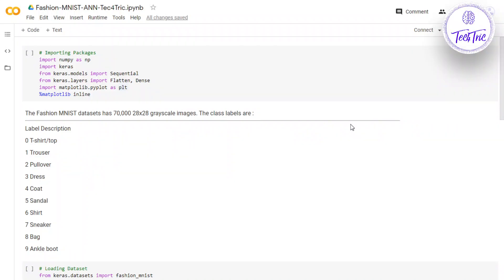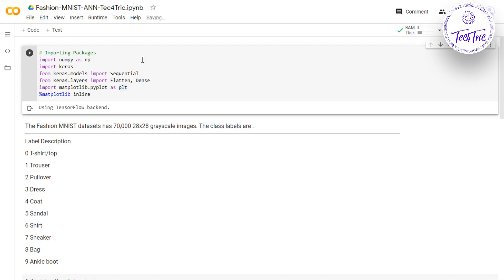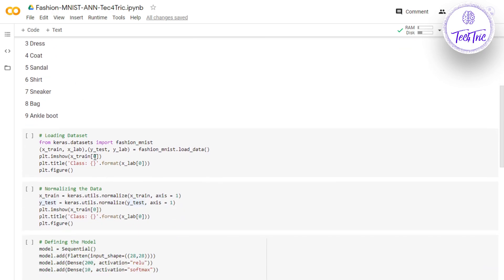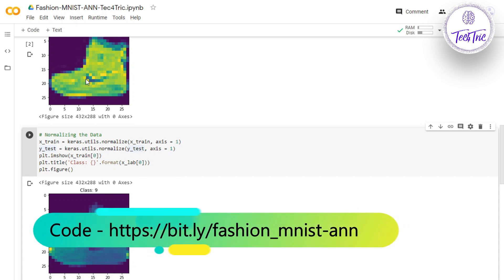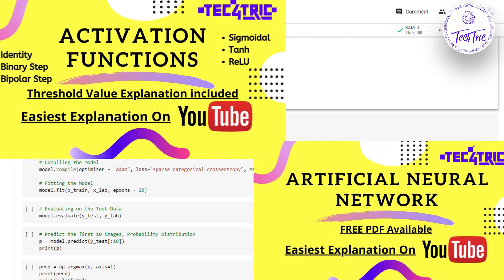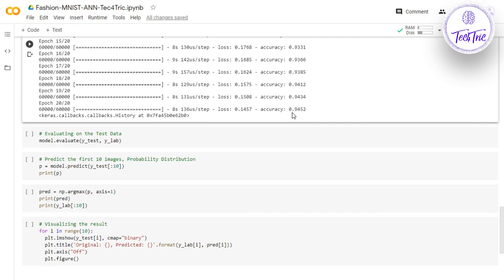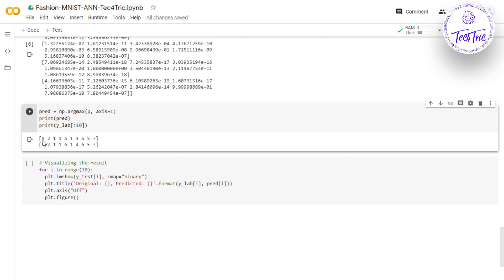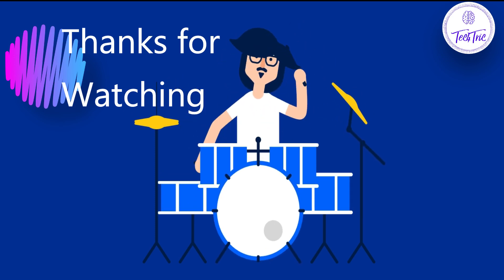Use Tensorflow to Classify Clothing Images(Fashion MNIST Dataset) under 8 minutes | Tec4Tric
0:00 - Introduction
1:52 - Loading Dataset
2:57 - Normalizing the Data
3:55 - Building the Model
5:12 - Compiling the Model
5:45 - Fitting the Model
6:25 - Evaluating the Model
6:48 - Predict with test images
7:42 - Visualizing the Result

This video will teach you to build an Artificial Neural Network, that can be used to classify the Fashion MNIST datasets or Clothing Images.
I have used Numpy, Matplotlib, and Keras.
I hope I was able to teach you, how you can build a simple Artificial neural network to identify clothing images. If you learn something please like this video, if you don’t like, give it a dislike, and comment down, how can I improve myself to make more great free videos for you.